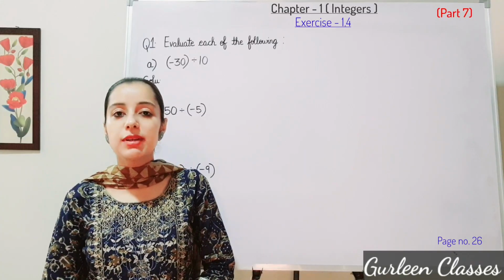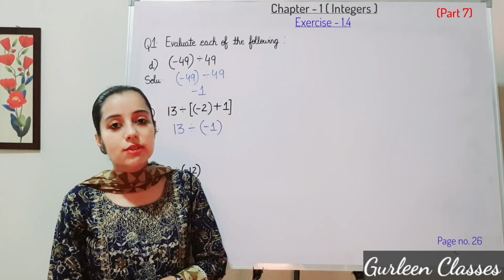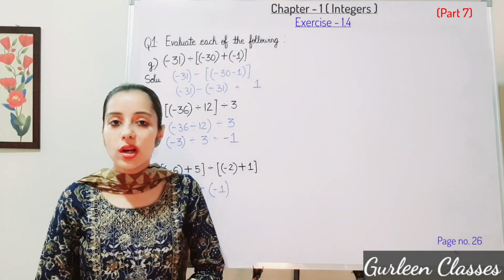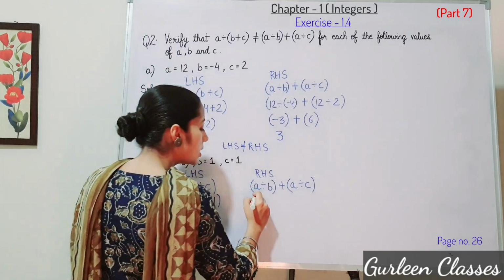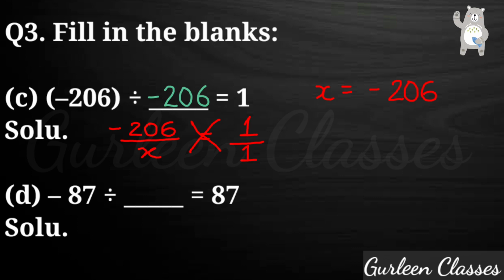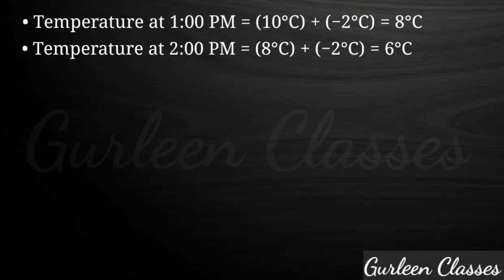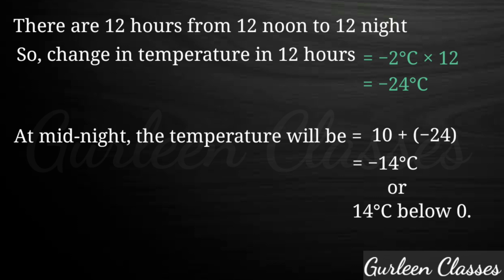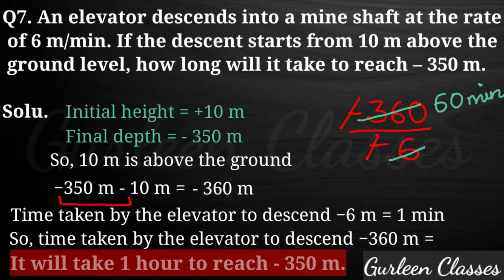CLASS 7 | NCERT | CBSE | MATHS | CH 1- (EXERCISE 1.4) | PART 7